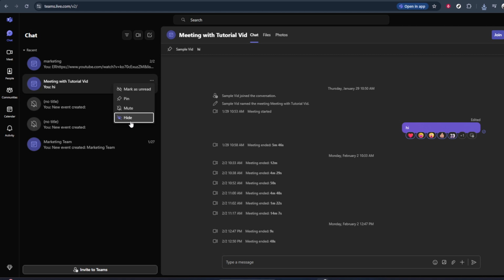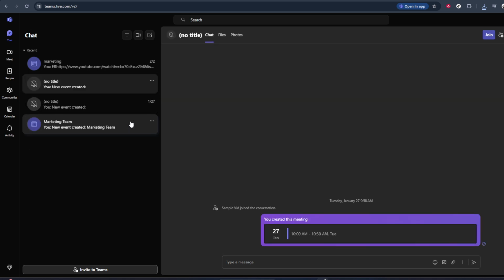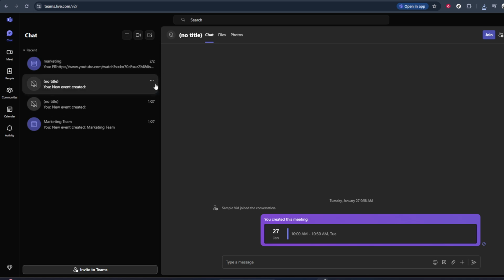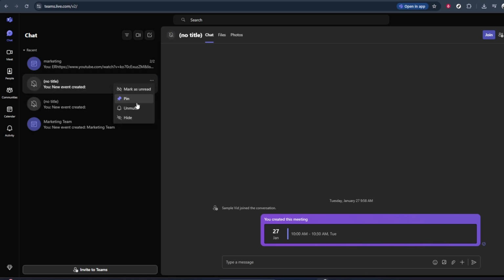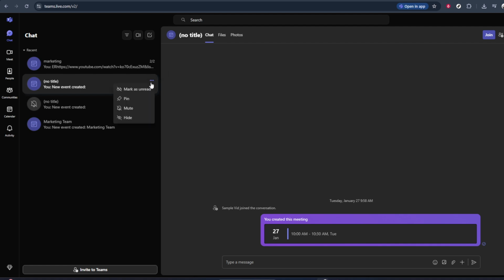How to Mute a Chat in Microsoft Teams | Quick Guide 2026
In this video, you’ll learn how to mute a chat in Microsoft Teams so you can focus on what matters most without unnecessary notifications.